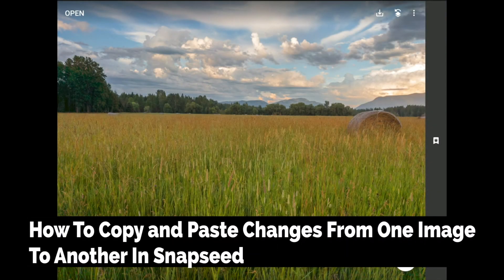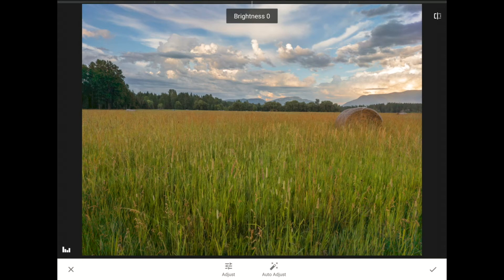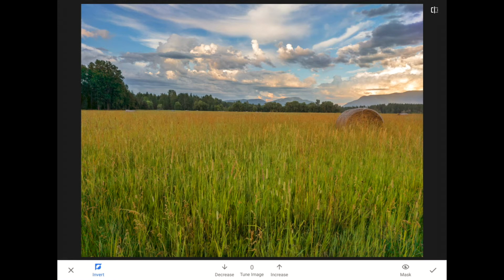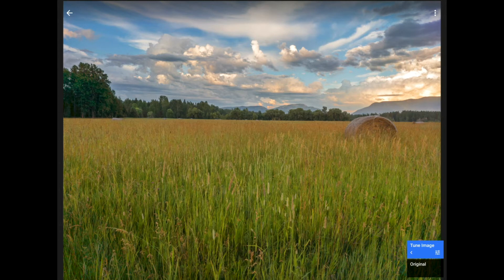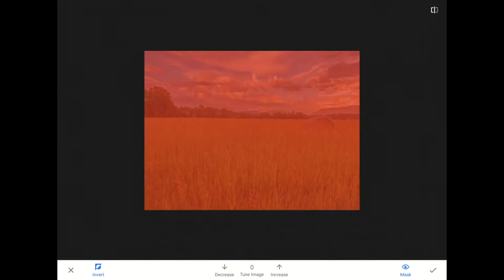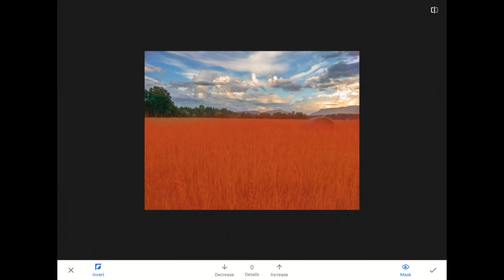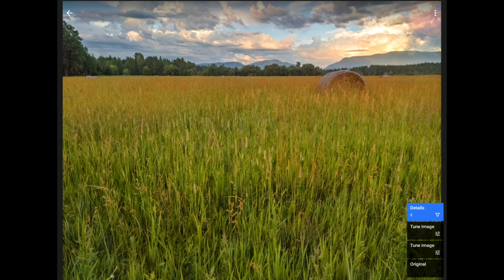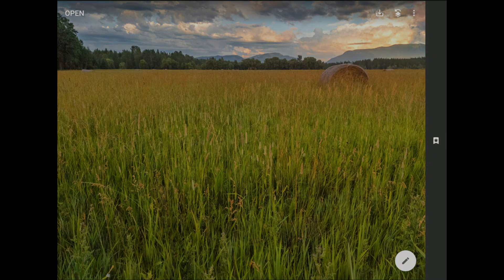How To Copy and Paste Edits In Snapseed From Google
Learn how to copy and paste edits from one image to another in Snapseed from Google.

Using the secret *Copy* and *Insert* commands in Snapseed from Google is a powerful way to apply all of the changes that you have made to one photograph onto a series of similar shots.

This amazing hidden feature is a huge timesaver once you learn the correct sequence for the Copy and Insert options. You can copy almost anything that from one image to another in Snapseed from Google using this powerful secret feature.

Use this trick to save yourself hours of tedious and repetitive work whenever you want to use the changes that you have made to one photo as the starting point for another.

If you like this video then you might find these other tutorials on working with Masks in Snapseed from Google helpful: